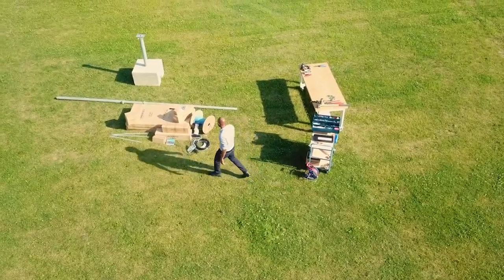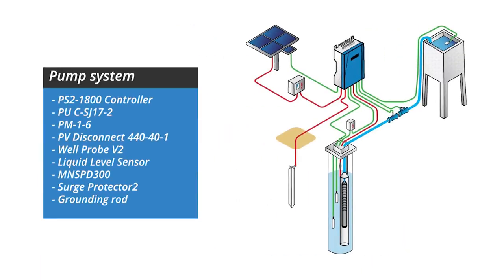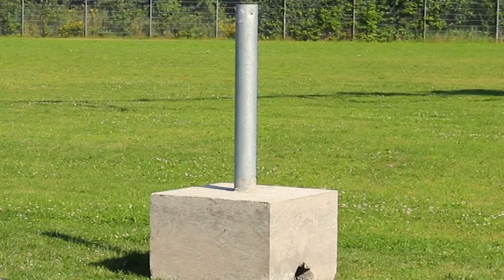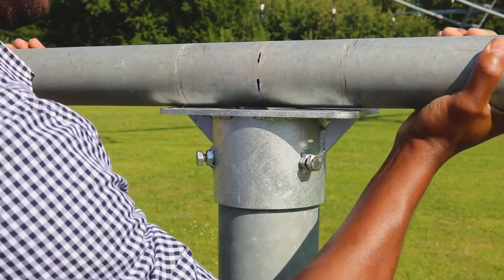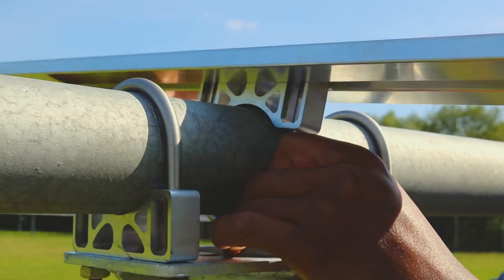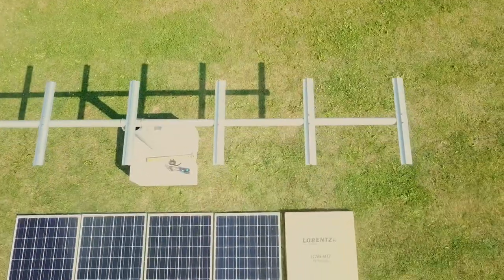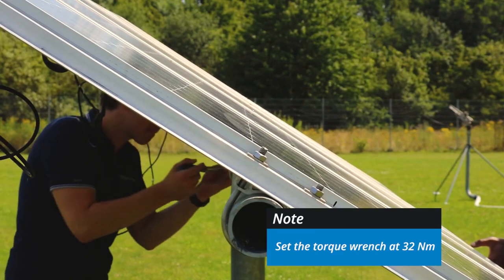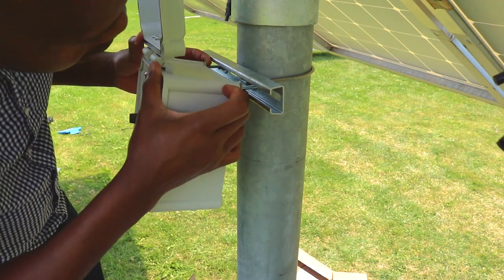Solar Water Pump Installation - Solar basics | LORENTZ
for more information about LORENTZ solar water pumping systems.